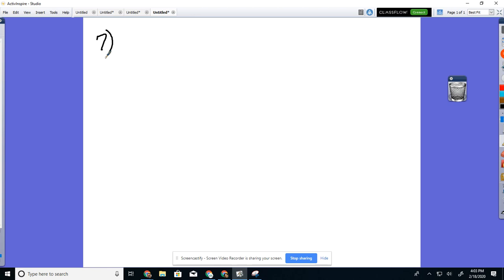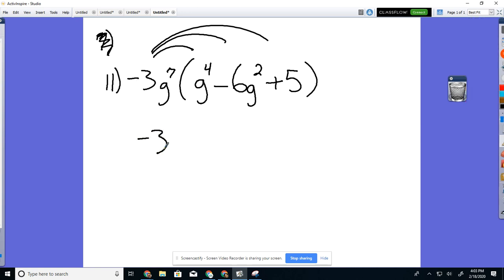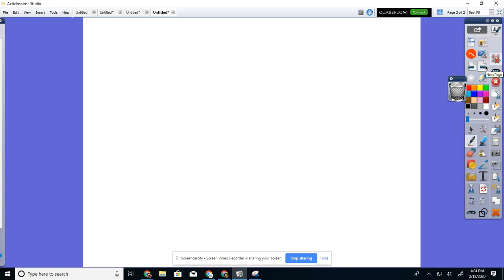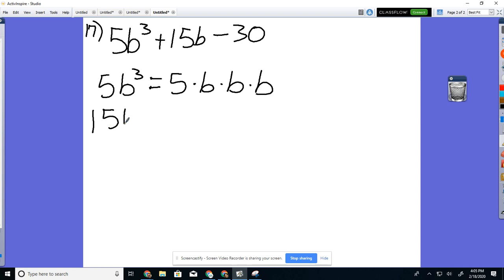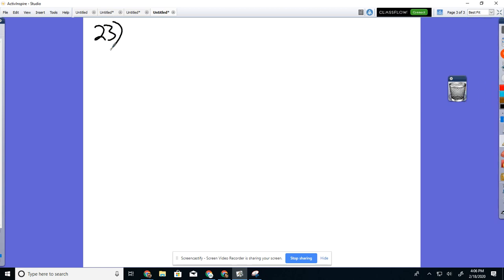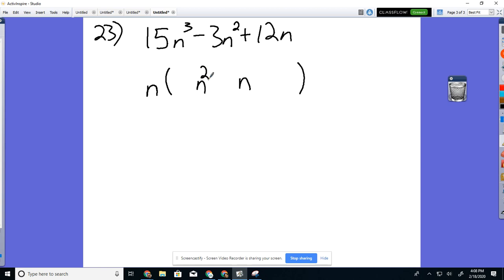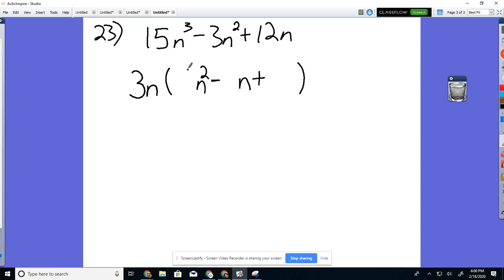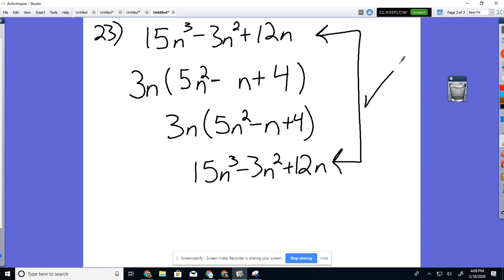Multiplying and Factoring